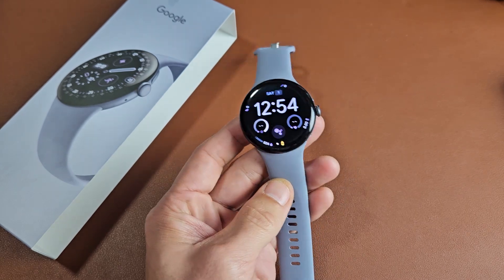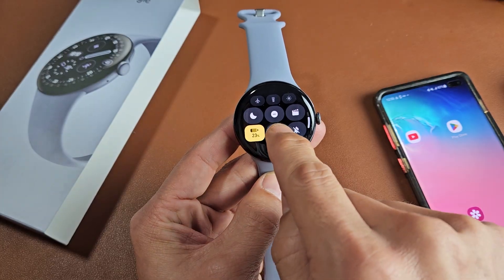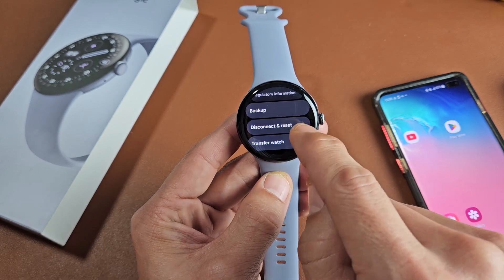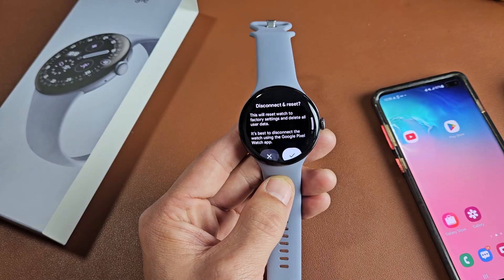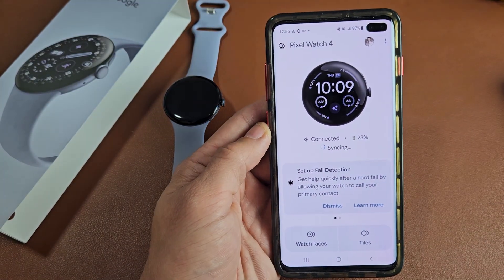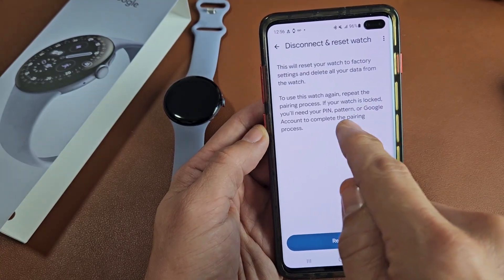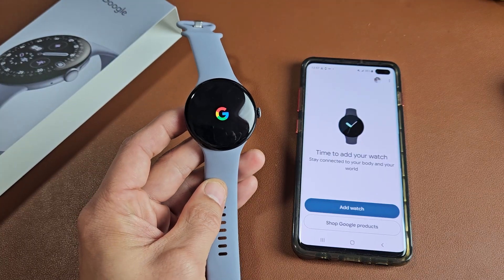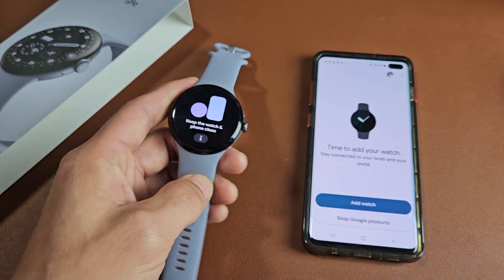Pixel Watch 4: How to Factory Reset (2 Ways)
I show you how to factory reset 2 ways for the Google Pixel Watch 4. You can factory reset from the watch itself or through the Pixel Watch app on your phone. i hope this helps.

Google Pixel Watch 4